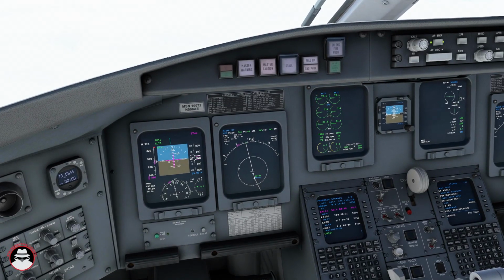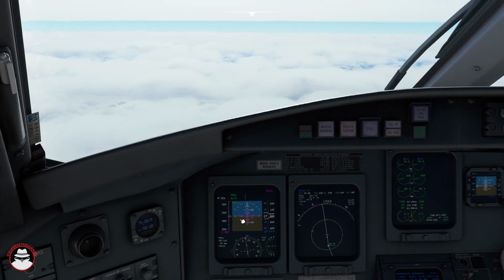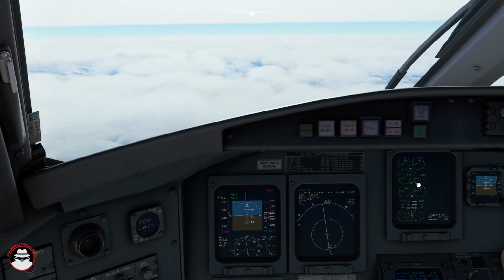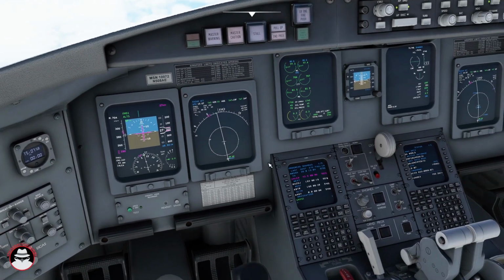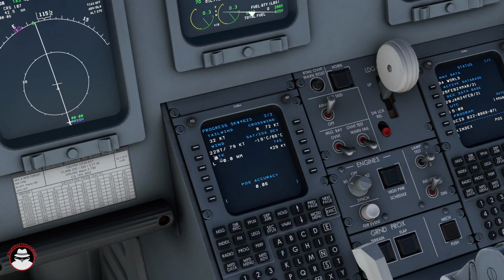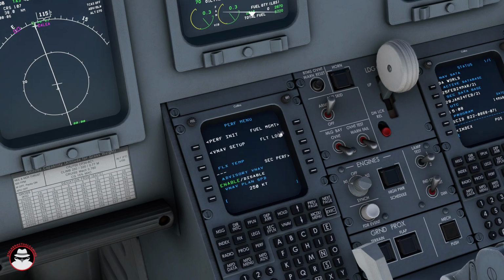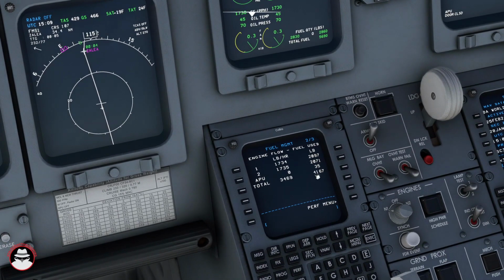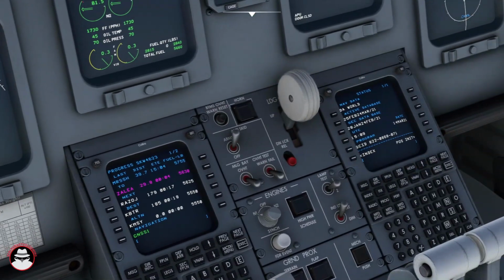Aerosoft CRJ Quickstart Tutorial Part 2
Decided to add a quick segment regarding energy management and FADEC handling in the CRJ.

Feel free to drop in on discord if you have any questions

Like it even more? Support the cause

Proud Supporter of AKRacing Gaming Chairs!

PC Specs Bought to you by CPU-z! (Desktop)